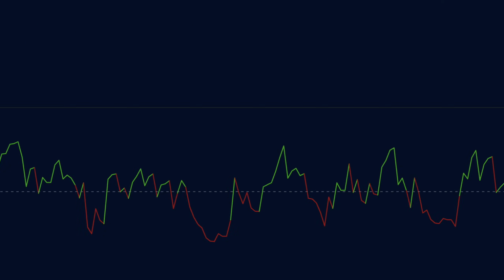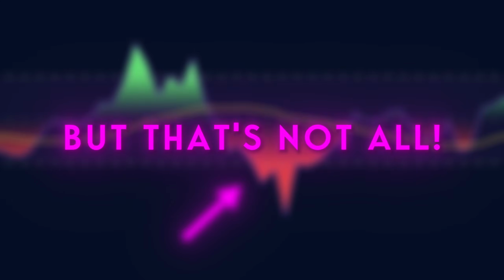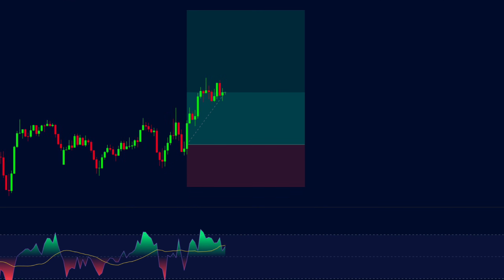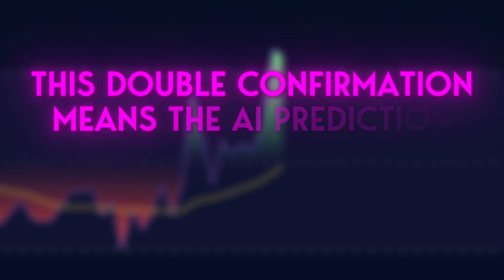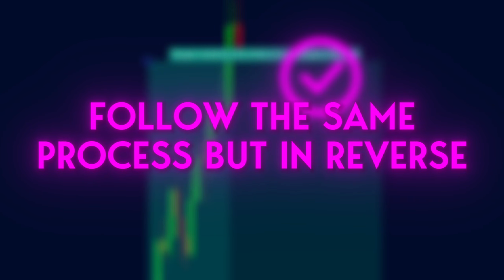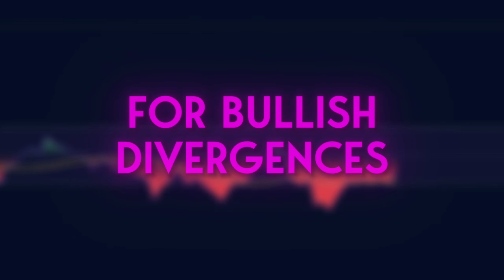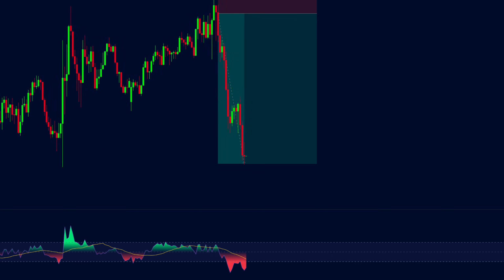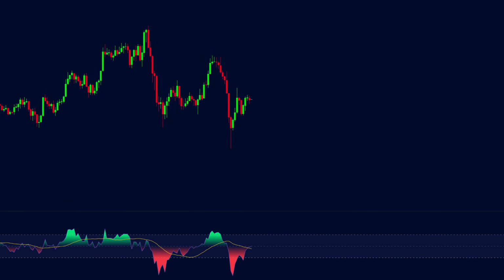NEW TradingView Indicator That is INSANELY Accurate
📈 87% Win Rate Automated Strategy — See How 300+ Traders Are Passing Prop Challenges Fast ⏩

In this video, we’ll test a newly released TradingView indicator that many traders consider highly precise for reading trend changes and potential buy/sell zones. Its clean and minimal design makes it easy to apply to any chart.

Futures Algorithm 📈